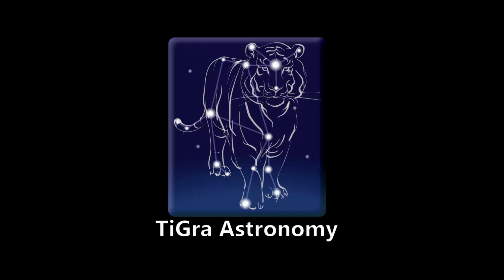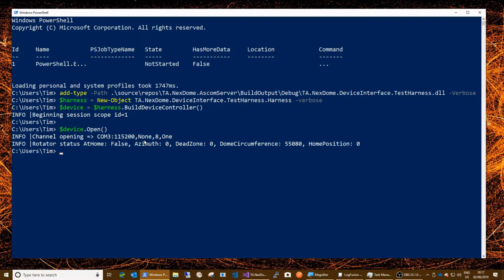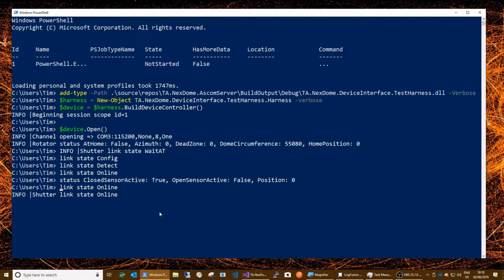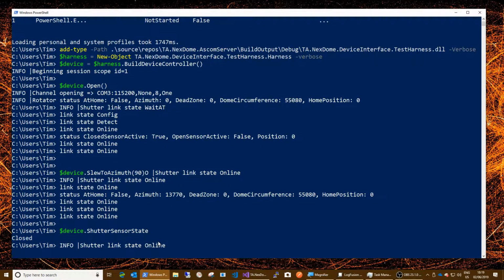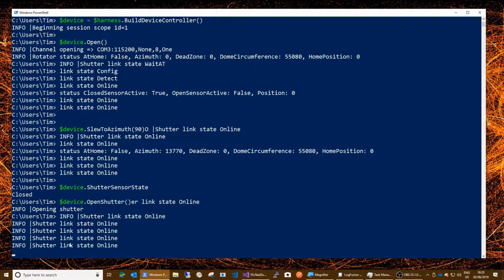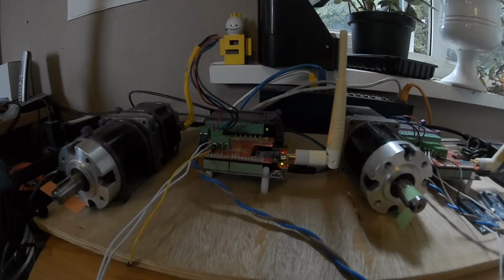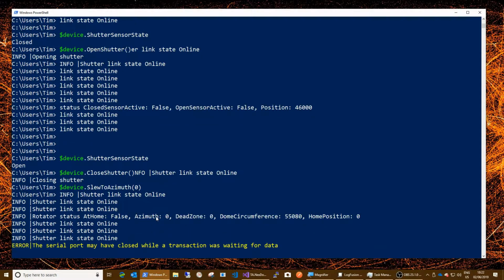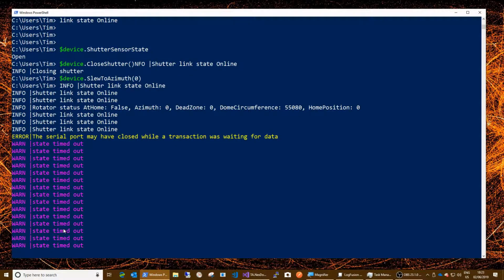NexDome ASCOM Server Progress Update 2019-06-02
Progress... now we can control the hardware to some extent, but there are still a lot of gaps in the code.